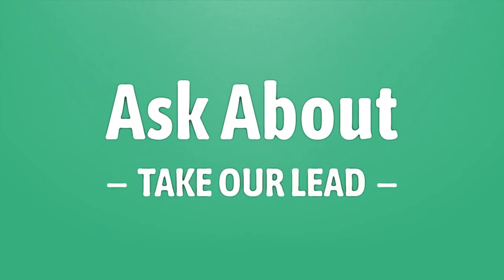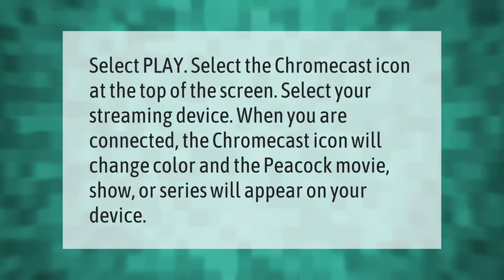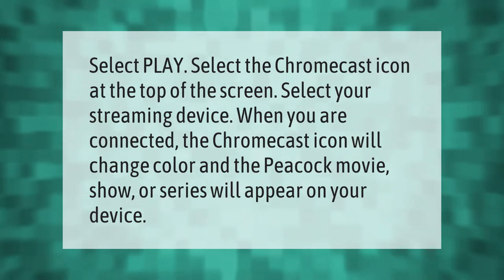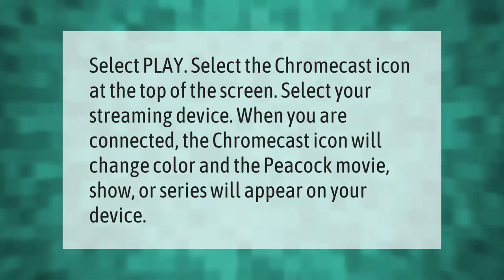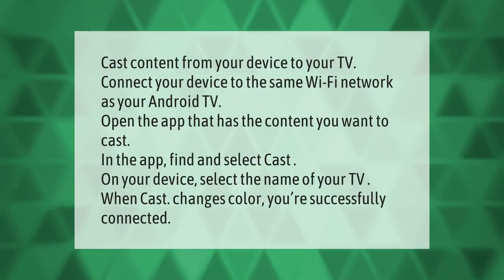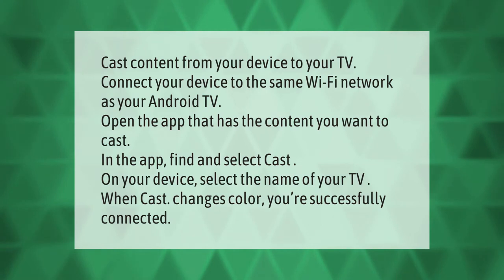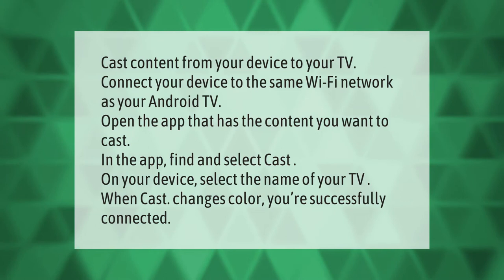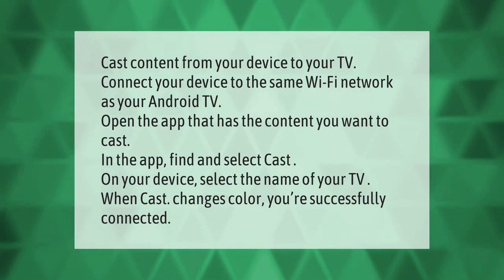How do you cast a peacock on TV?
00:00 - How do you cast a peacock on TV?
00:35 - How do I cast to my Samsung TV?
01:07 - How do I use airplay on my Samsung Smart TV?

Laura S. Harris (2021, April 25.) How do you cast a peacock on TV?
    AskAbout.video/articles/How-do-you-cast-a-peacock-on-TV-240672